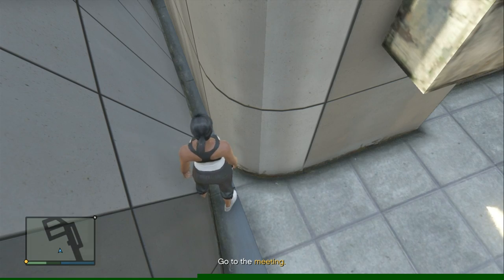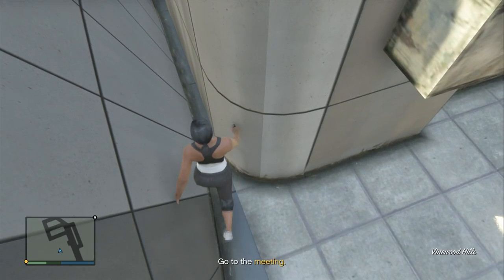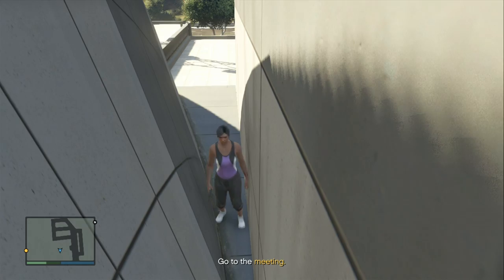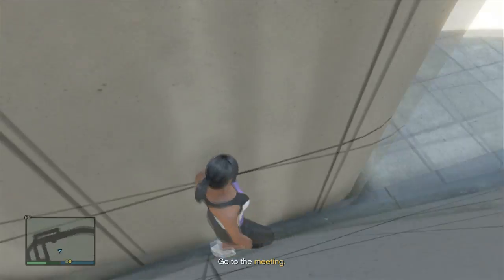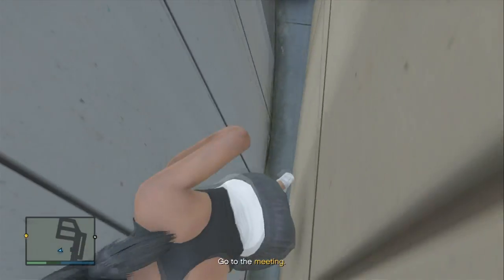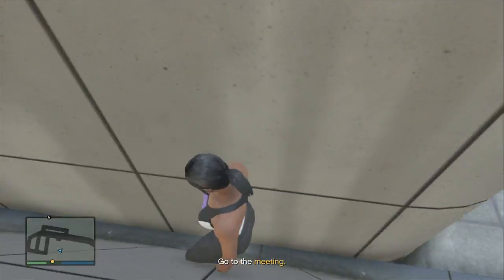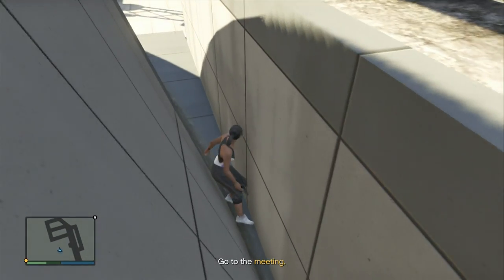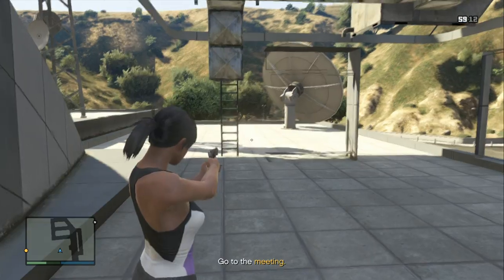GTA 5 - Brand difficult Wall Breach